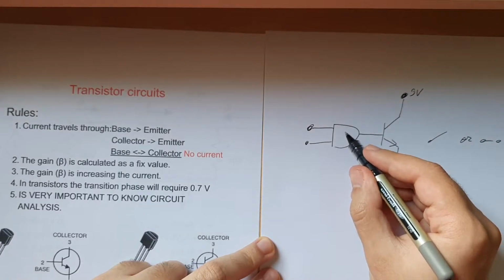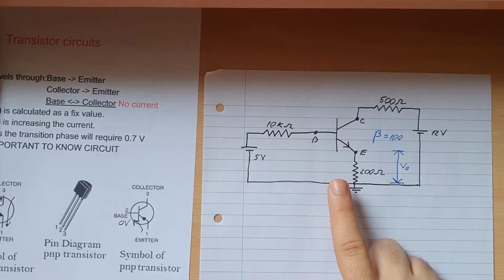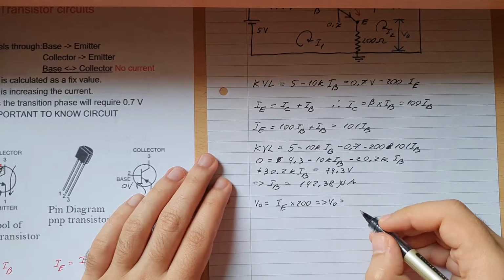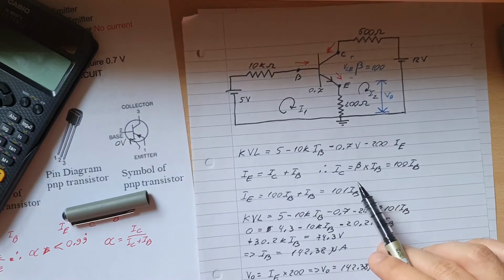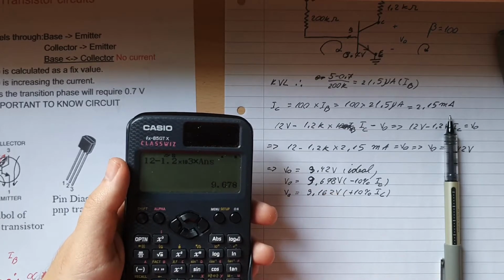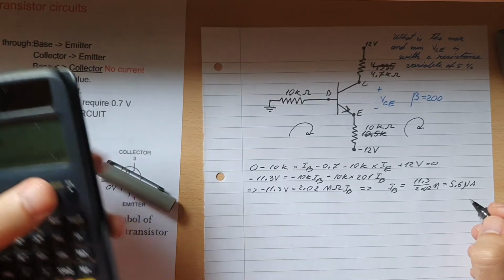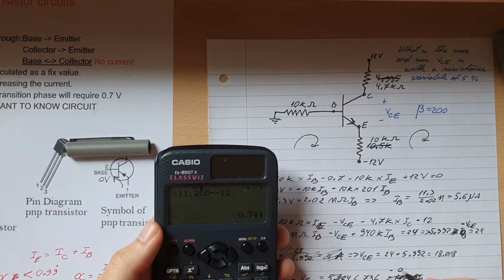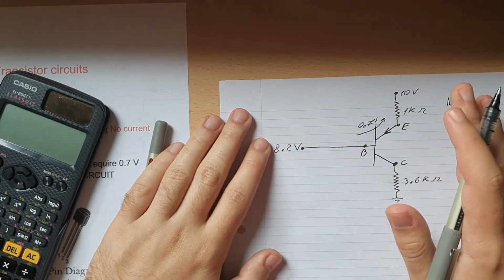DC circuit transistor exercises -Part 1-